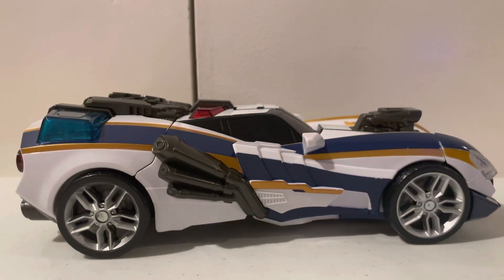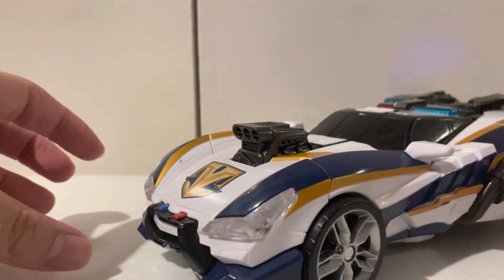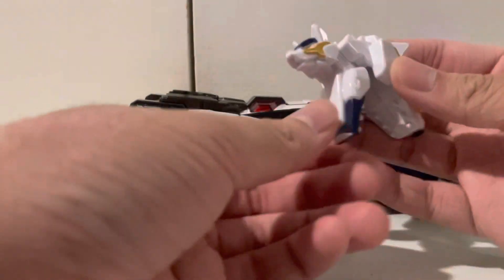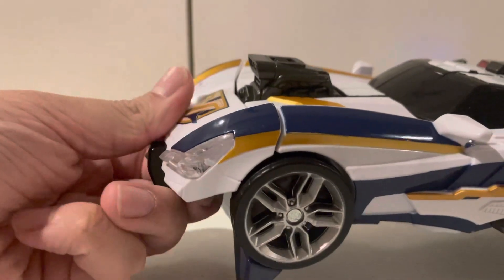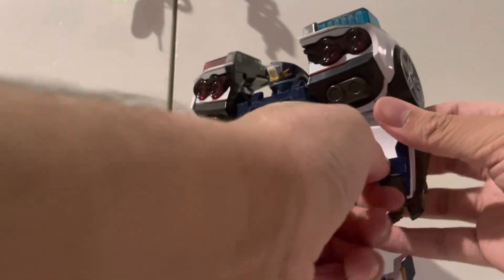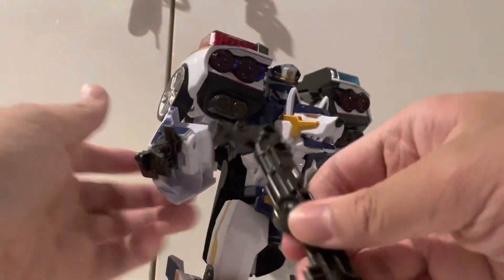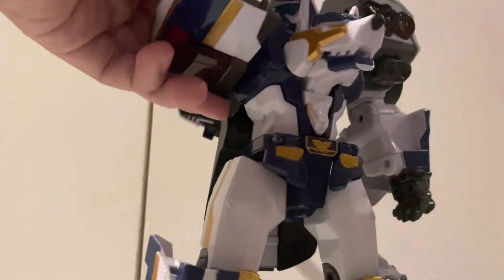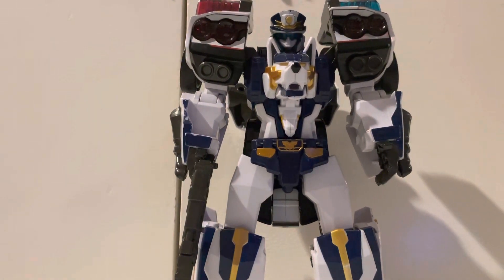[Tobot V/Galaxy Detectives] Tobot Captain Police/Sargent Justice review